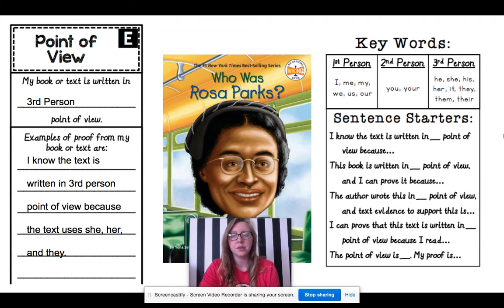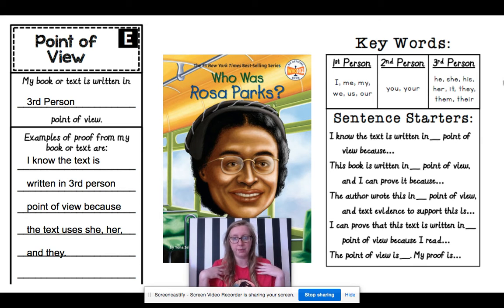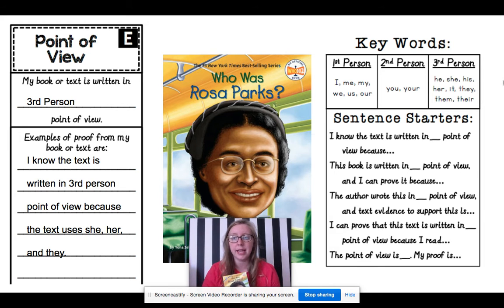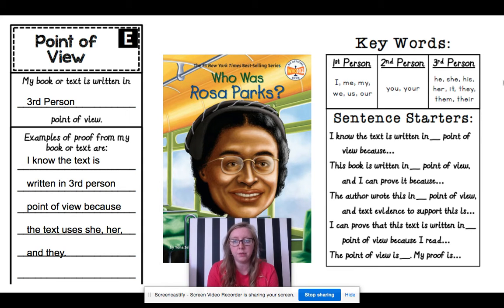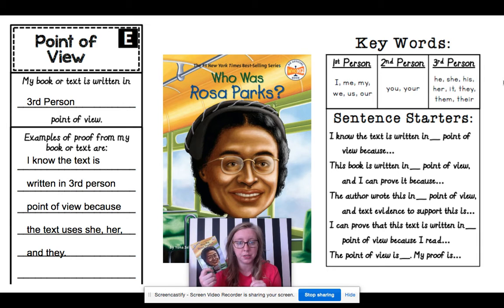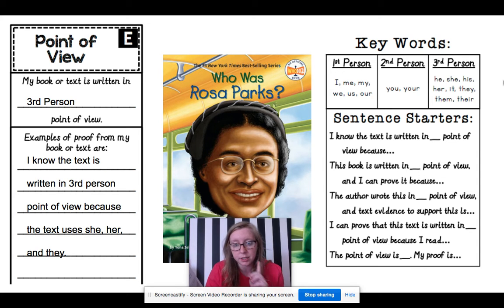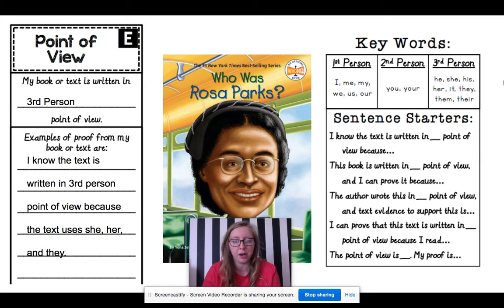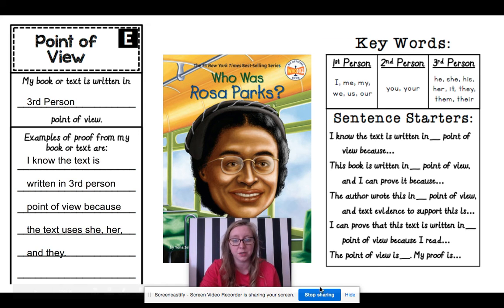Mind Blown Mini Lesson: Point of View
All rights to the brochure template belong to Miss P's Style from Teacherspayteachers.com